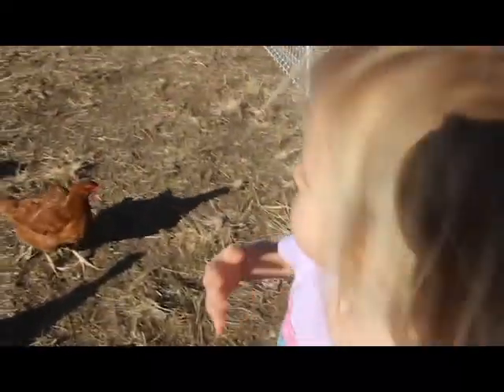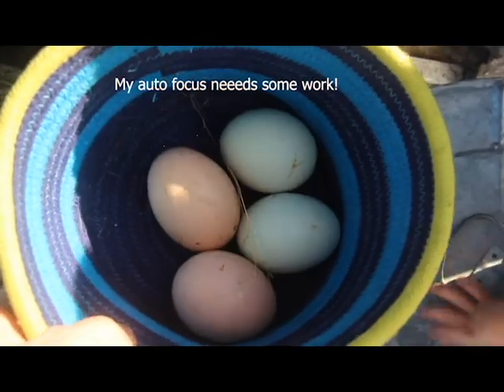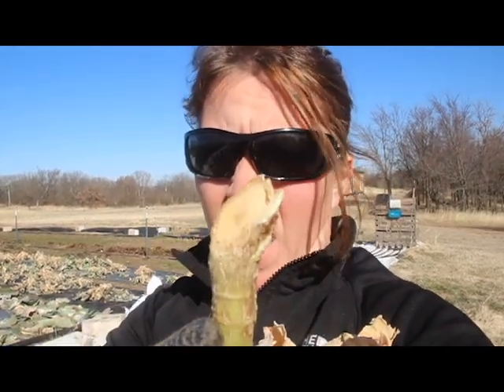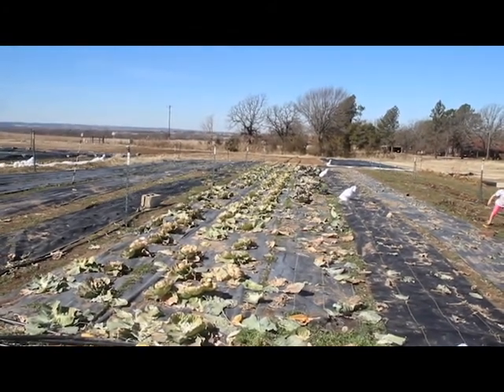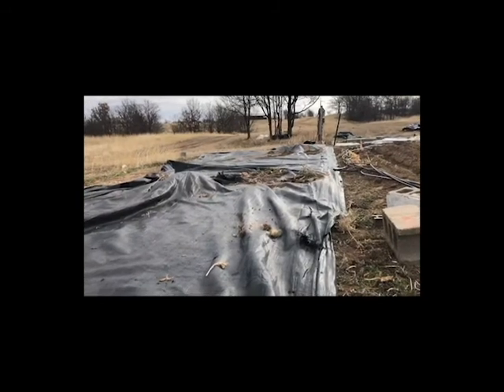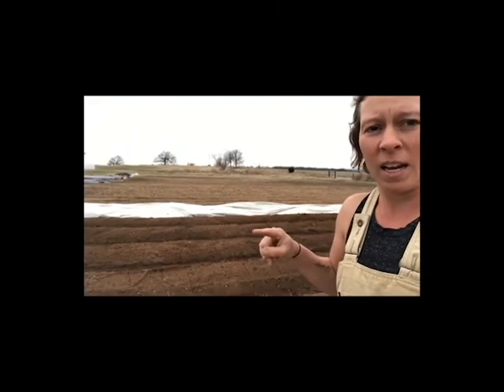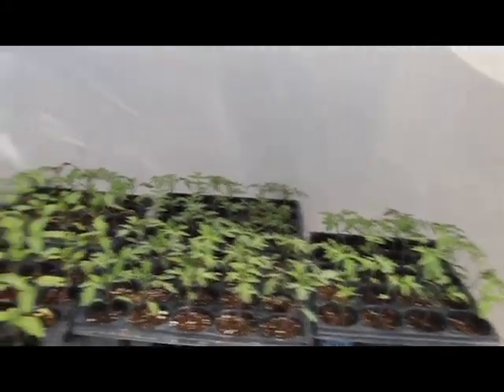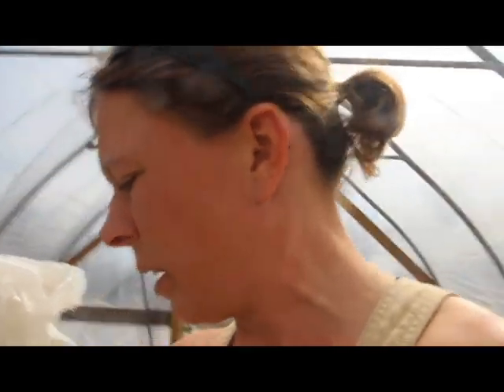Last weeks of February farm mashup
A mish mash of content from the last few weeks- kids, cows, chickens, a guard goose update, a quick look at the nursery, bed prep, cleanup, etc.